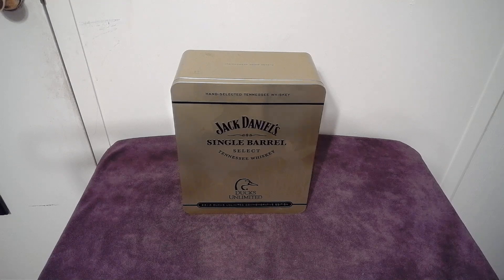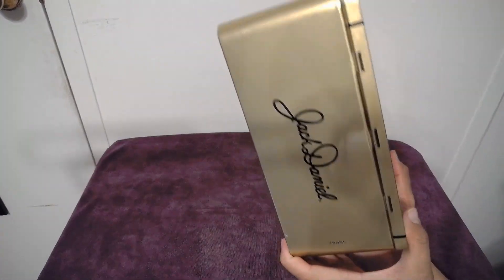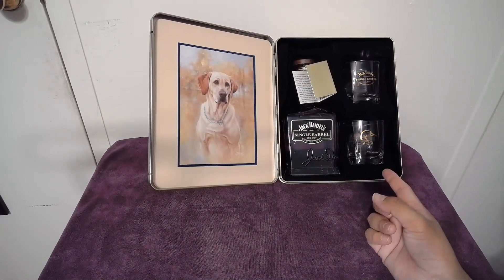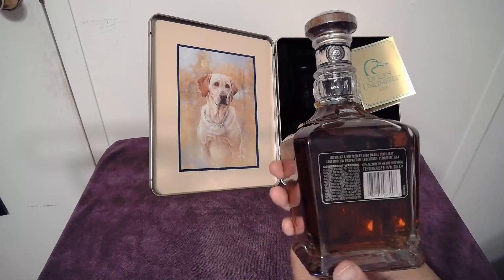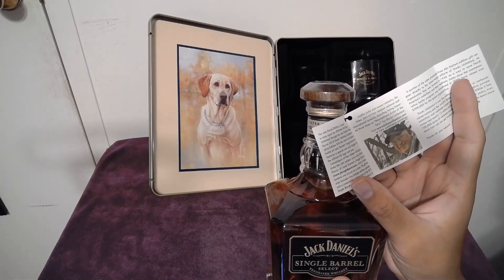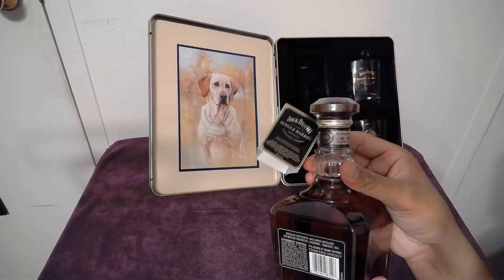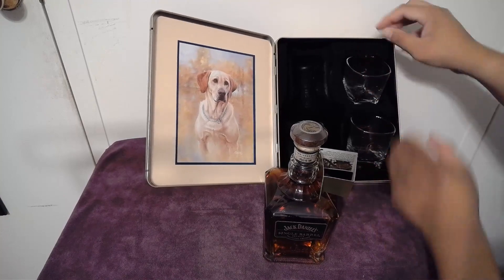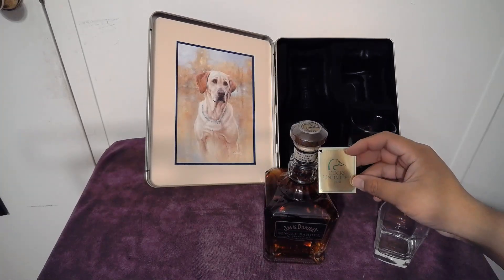Jack Daniel’s Single Barrel Select Ducks Unlimited 2010 (A look at)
This limited-edition gift set of Jack Daniel’s Single Barrel Select was released in 2010 in collaboration with Ducks Unlimited, a wetlands conservation charity. The set includes an elegant tin box, a 750ml bottle of single barrel Jack Daniel’s Tennessee Whiskey, and two commemorative glasses. Ducks Unlimited was established in 1937. The organisation aims to save North America’s waterfowl and their habitats. Since the start of the Jack Daniel’s Single Barrel Select Ducks Unlimited program in 2006, over $500,000 has been raised for the charity.